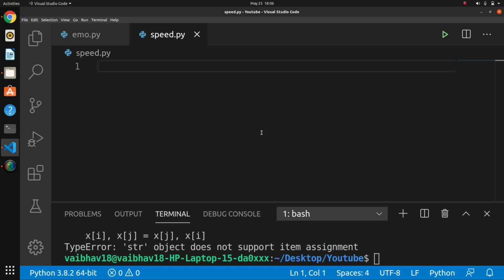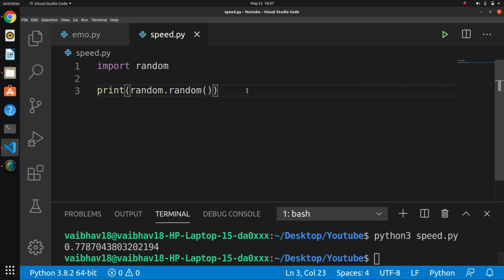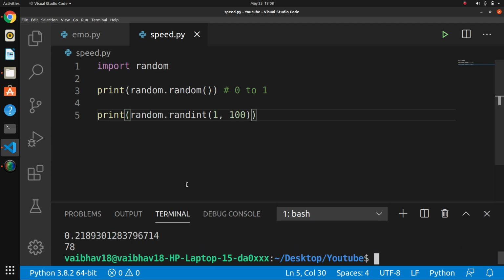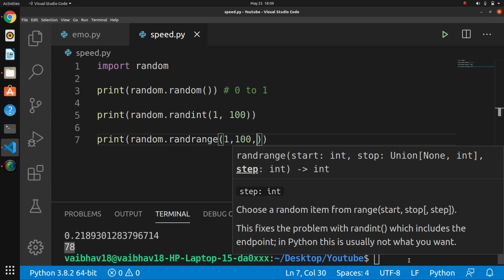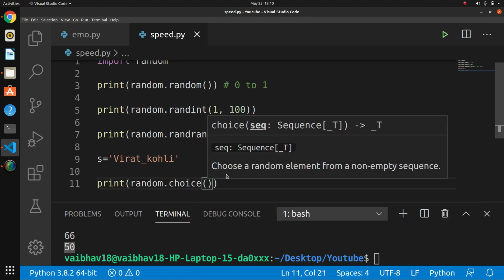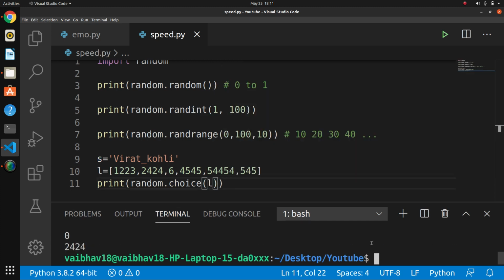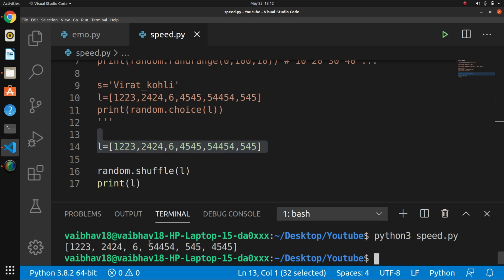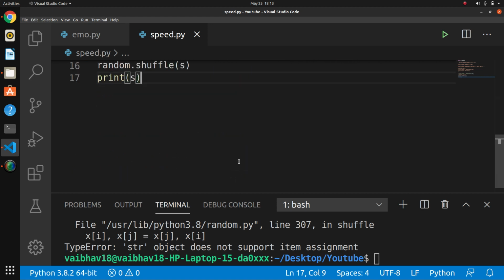Random module in Python | Python Script